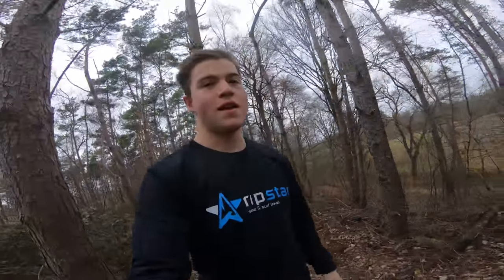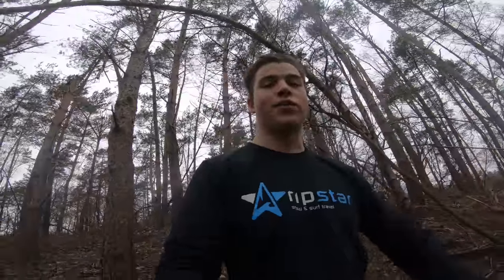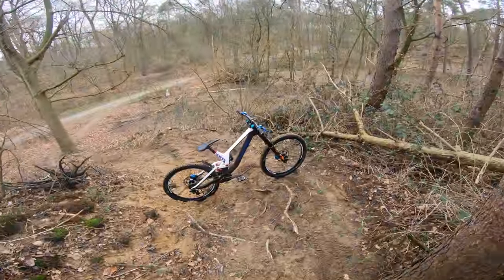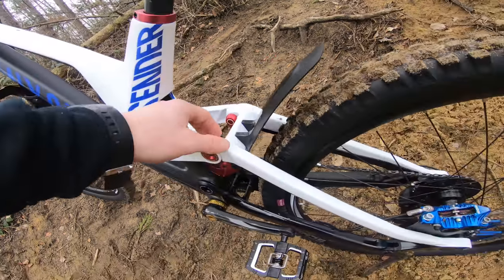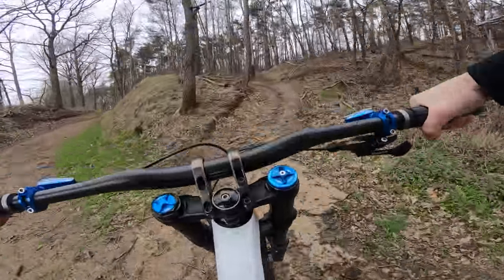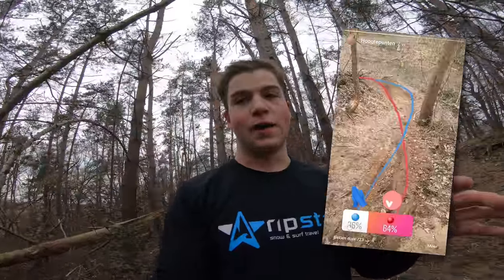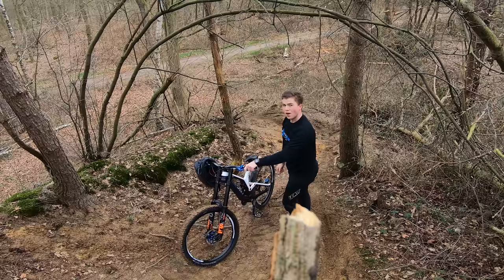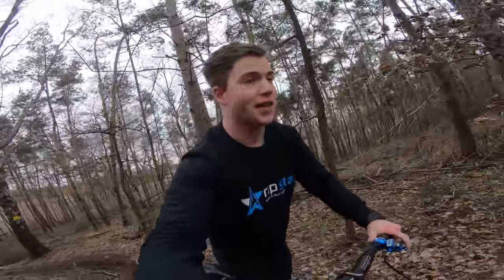MY 2019 RACE BUILD | DH Season EP1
Canyon Bicycles went up and above with this NED painjob om this new Canyon Sender CF, i'm so stoked to finally announce my partnership with them on this platform. Can't wait to hop on it once again, such a stable frame and combined with the MX link it's really easy to set up.

If you want to receive a message in your mailbox when i upload a new video?

► Song: Ghost'n'Ghost - Lighthouse

► Rider: Tristan Botteram

Hey.. i'm Tristan Botteram, 18 Years old Dirt, Downhill MTB Rider all the way from The Netherlands. I just like to capture my adventure of life riding my bike and having fun! On this channel you'll find high quality MTB Videos,  Webisodes,  Edits, Awesome RAW content & more.

Keep it 💯